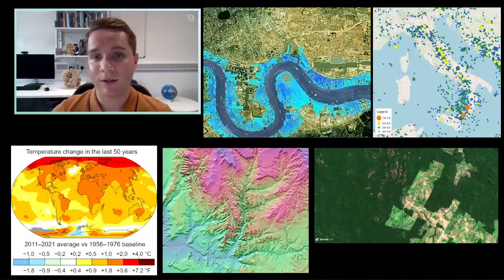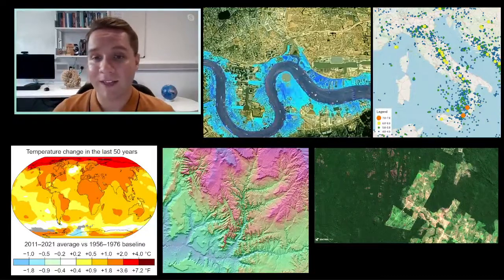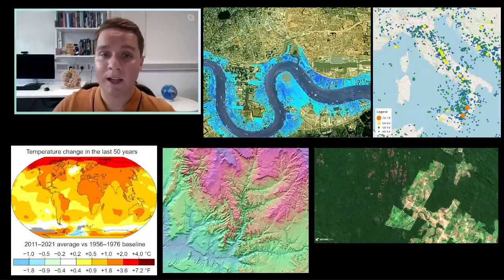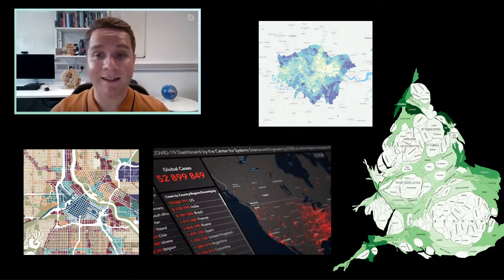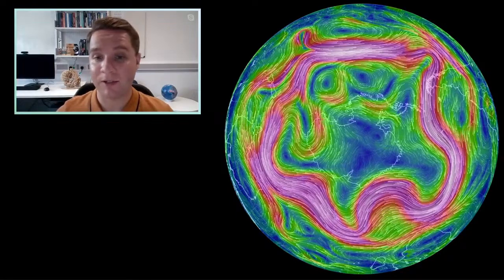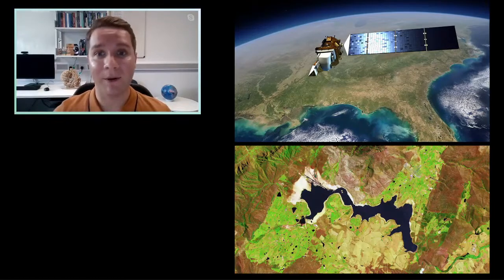49 Using GIS in Geographical research┃Mr Harry West ┃ Live interview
**Press the reminder button to get an email update to join us live**

(?) What GIS is?
(?) How can GIS help geographers understand physical and human geography?
(?) How have you used GIS in your research and why?

On Tuesday 13th June (6:00 pm BST) we are going LIVE with Mr Harry West to investigate how geographers use GIS to understand human and physical processes.  We will explore how Harry uses GIS in his research and offer advice to students using GIS for geographical research.

YouTube: the curious geography (click the button above)